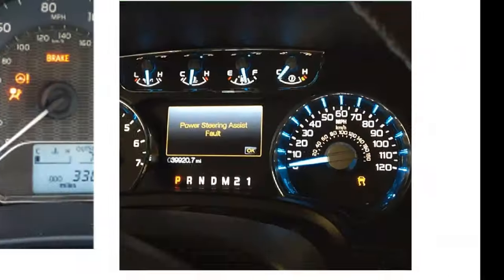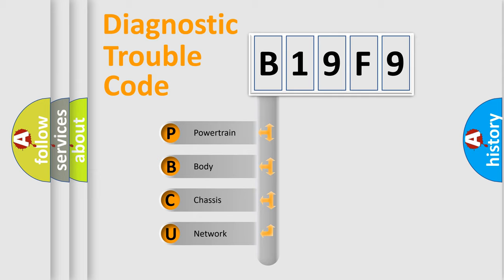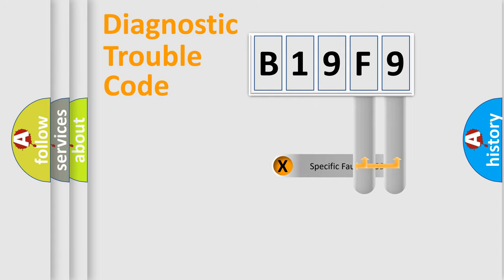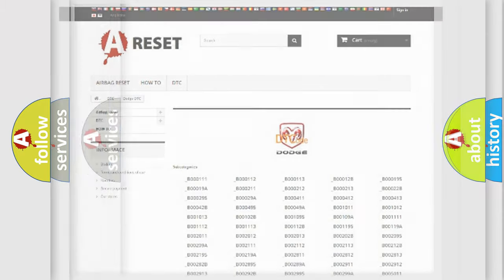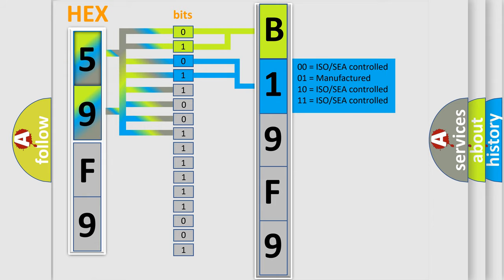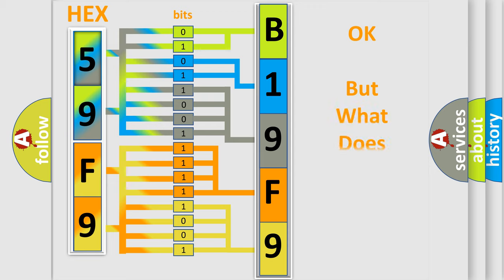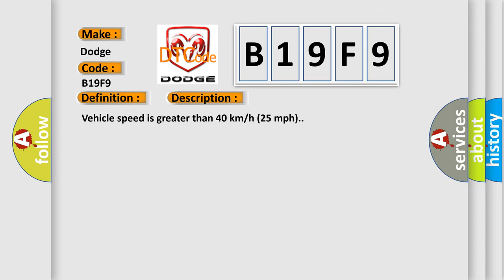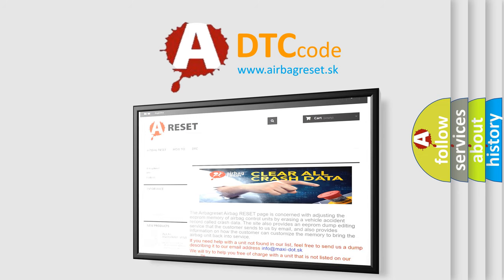DTC Dodge B19F9 Short Explanation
Contents:
0:21 Basic DTC analysis according to OBD2 protocol standard.
1:48 Insight into programming
2:58 A diagnostically understandable description of the Diagnostic Trouble Code
3:05 Basic error definition

Make:
Dodge
Code:
B19F9
Definition:
Right Front Low Tire Pressure Sensor Signal Invalid
Description: